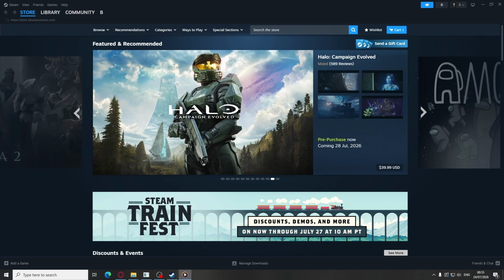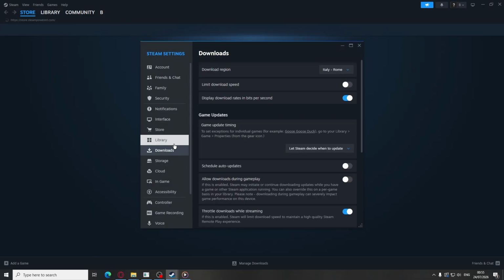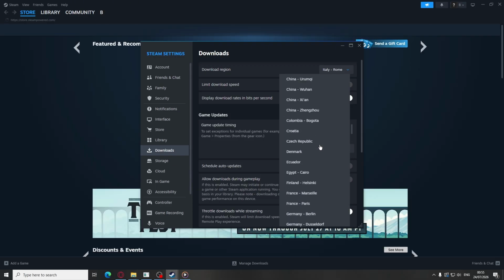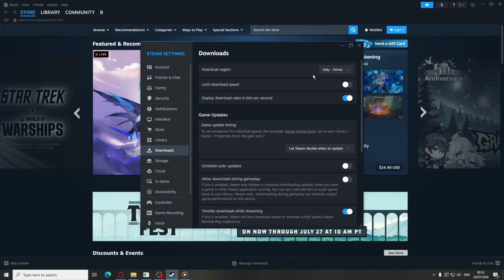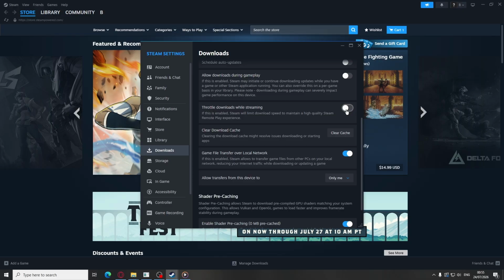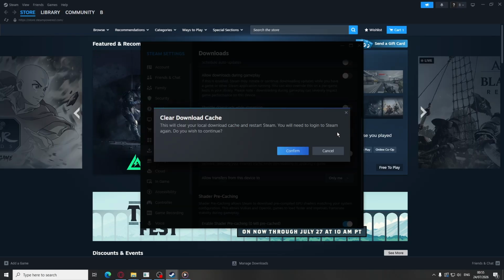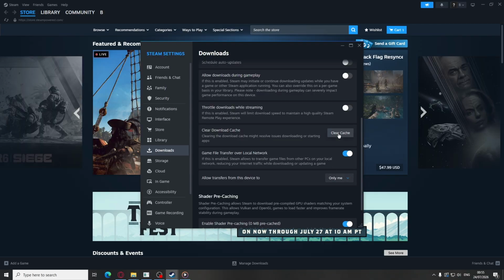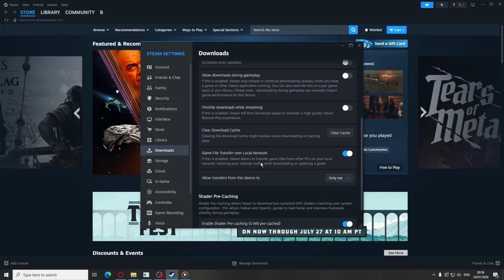How to Fix Steam Download Speed (2026) — Quick & Easy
Hey friends, in today's short video I'm going to show you exactly how to fix slow Steam download speeds — the four settings to check in order and why clearing the download cache is the most effective step most people skip.